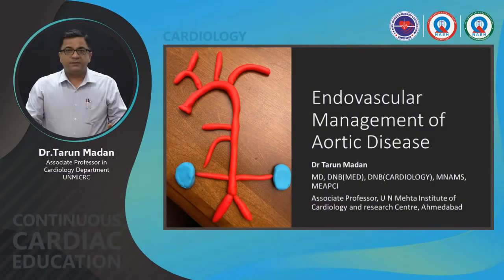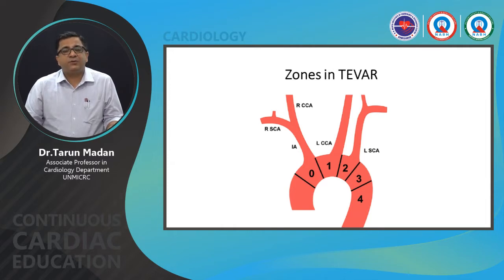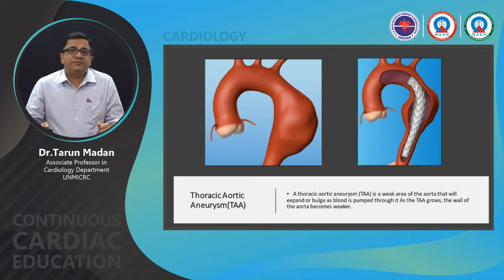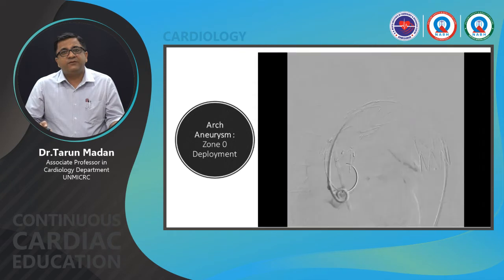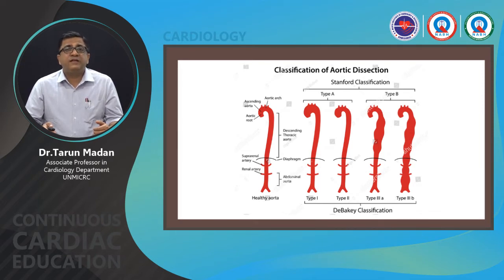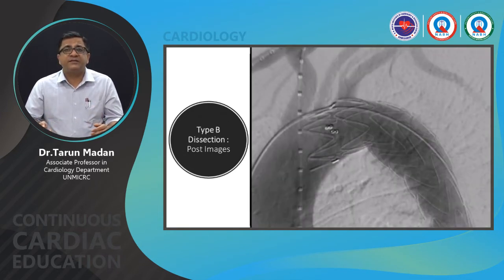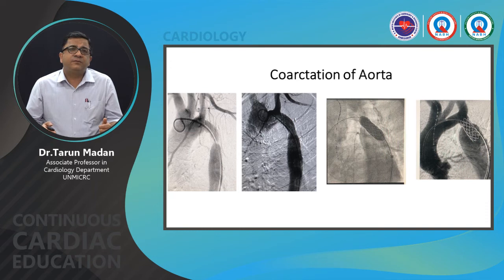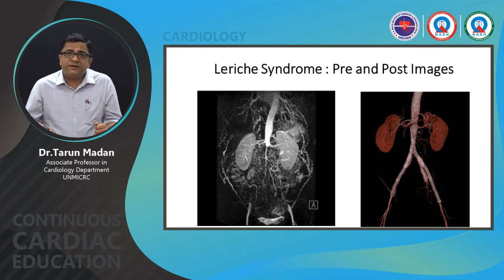Endovascular Management of Aortic Disease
ENDOVASCULAR MANAGEMENT OF AORTIC DISEASE PRESENTED BY DR.TARUN MADAN